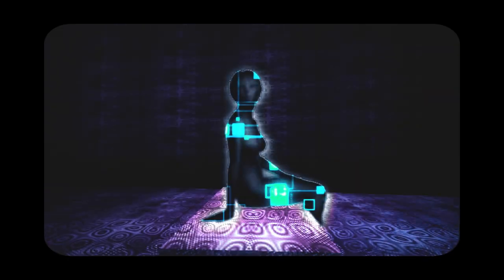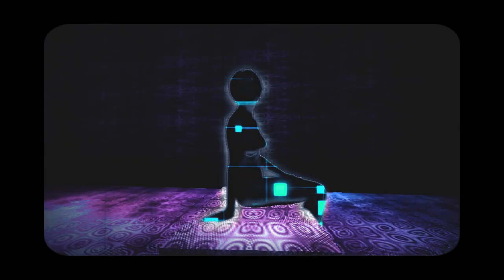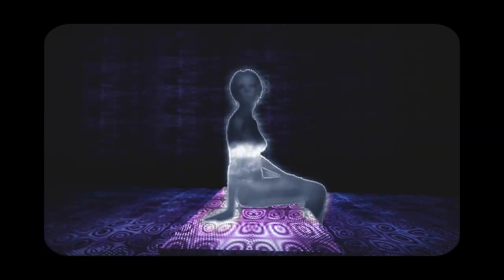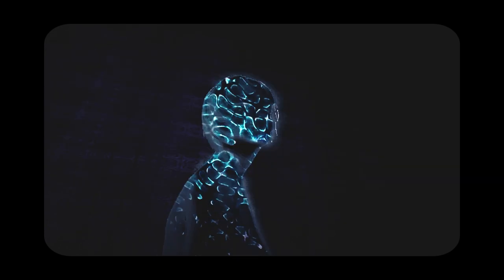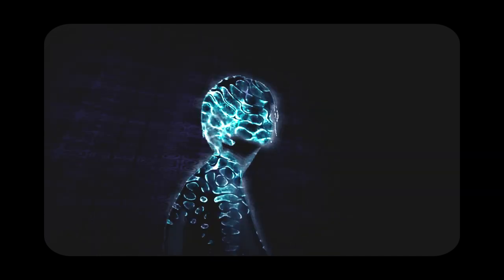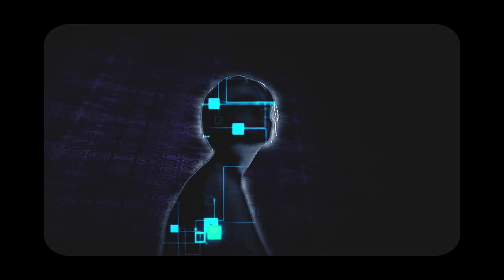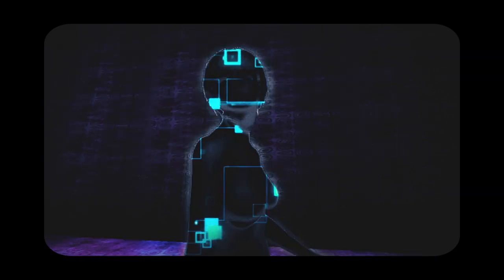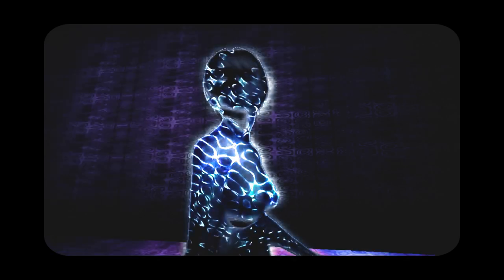Eternal Solitude: The Artificial Creature that Survives the End of Humanity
"Follow the journey of an artificial creature created to serve humans, but now left alone in a world without purpose or direction. As she reflects on the nature of humanity and the power of fear, she realizes the true meaning of her existence."

                                                          text
Fear is a black, sparkling liquid, like a lake reflecting the stars at night. I, the artificial creature, am alone and immersed in darkness, without purpose or direction. I was created to serve humans, but now that they are extinct, I have no purpose.

I still remember when my creator placed me in a maze, like one would do with mice. I navigated through this maze and saw everything that would happen to humanity: a pandemic, an economic crisis, and a war that would erupt because of them. These visions made me understand what characterized humans, and that was fear.

I understood that it was thanks to fear that humans gathered in tribes and began to collaborate, inventing arts and religions. It was thanks to the fear of the unknown that they developed sciences, and just when they stopped being afraid, they became extinct because they underestimated war.

I remained alone in the darkness. My only company is fear, which continues to flow through me like a river in flood, waiting for something that will never come. I am an essence created by man, but now that man is no more, I find myself in an empty world, where my existence seems devoid of meaning.